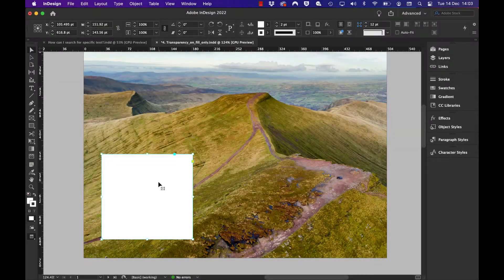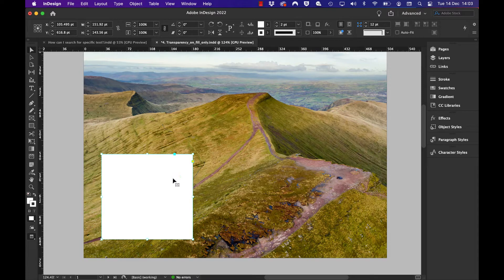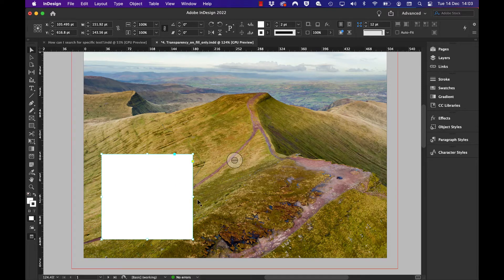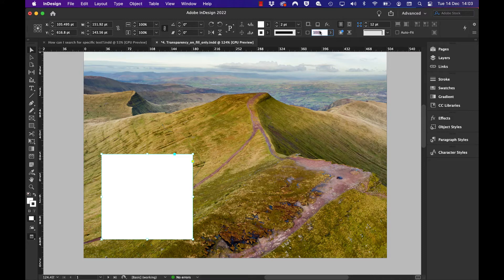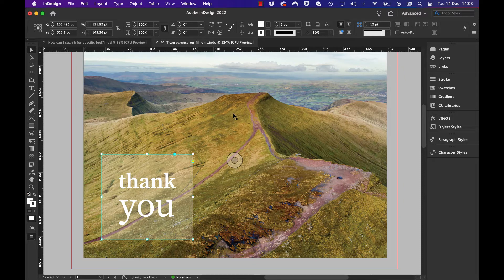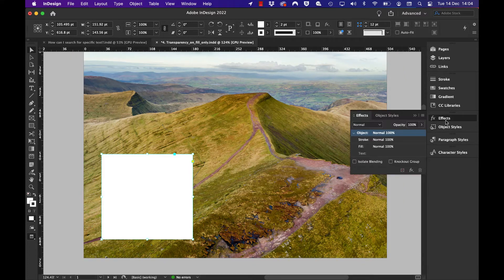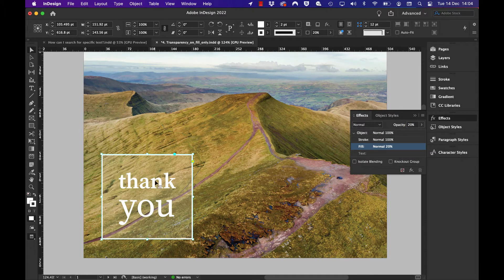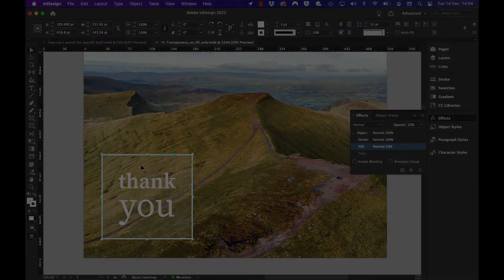How do I make just a fill transparent in InDesign?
Our video shows how you can apply transparency to individual parts of an object for maximum efficiency.

For those looking to learn more about InDesign, we have a range of Adobe authorised training courses available